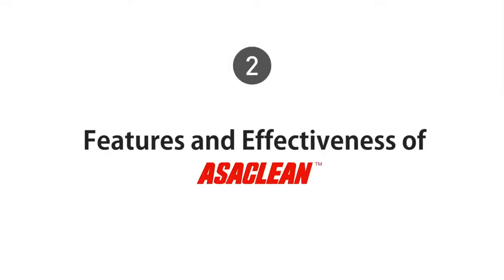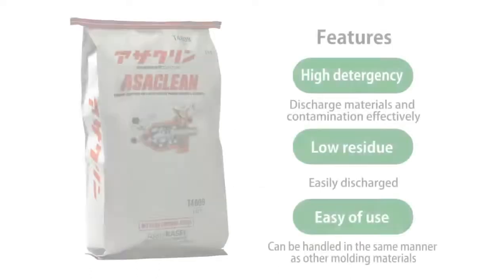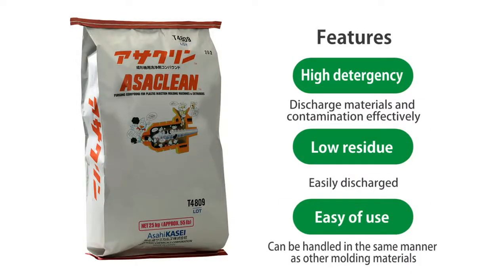Asaclean Product Features & Benefits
Asaclean Purging Compounds offer serious benefits for plastics processors in both injection molding and in extrusion.  Faster Color Changes. Faster Material Changes. Reduced scrap rate. Reduced machine costs. Reduced downtime.  Your Plant Manager will be happy when you switch to Asaclean Purging compounds.